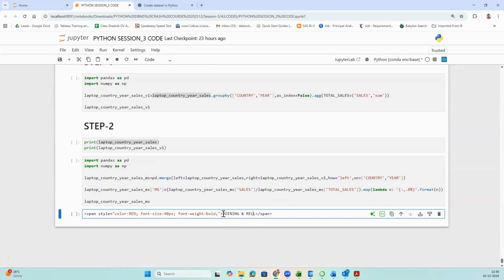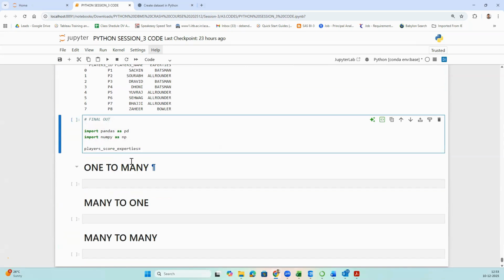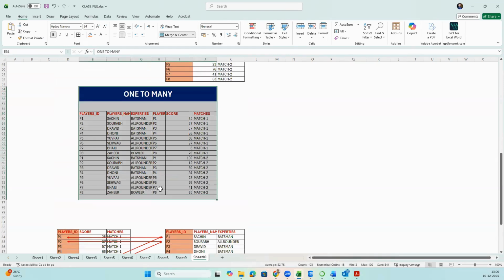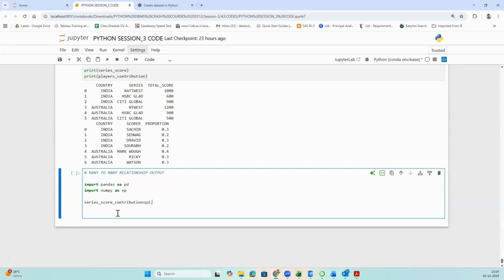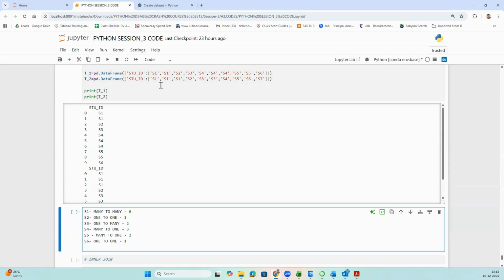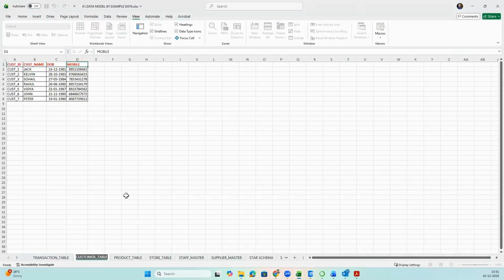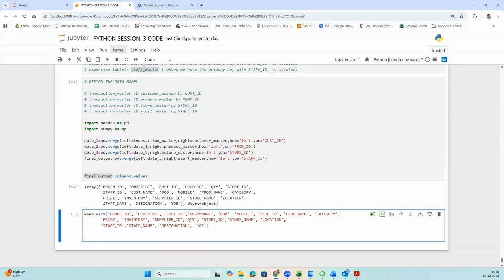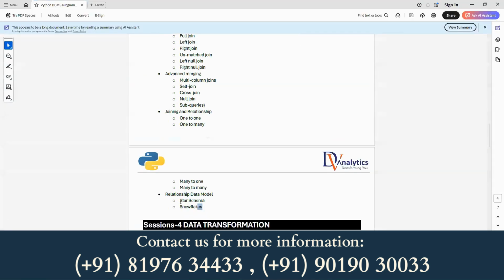PYTHON | SESSION 3 - Part 4 | JOINING, RELATIONSHIP AND DATA MODELING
Master Python data modeling and joining relationships using Pandas in this comprehensive, hands-on tutorial. Learn to implement and accurately predict output record counts for one-to-one, one-to-many, many-to-one, and many-to-many table merges. Discover the fundamentals of database structuring by connecting central transaction fact tables to specialized dimension tables using reference and primary keys.

Build robust Star Schema models by directly merging customer, product, store, and staff master tables into a single unified dataset. Advance to complex Snowflake Data Models by linking sub-dimensions, such as connecting supplier details through product tables. Finish by mastering Pandas display options and column restructuring techniques to ensure your final analytical datasets are clean and production-ready